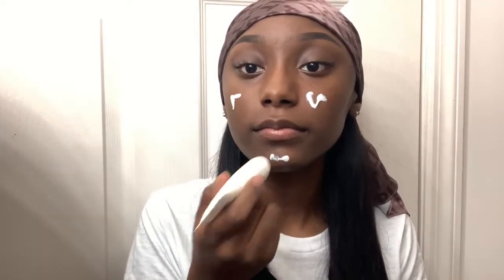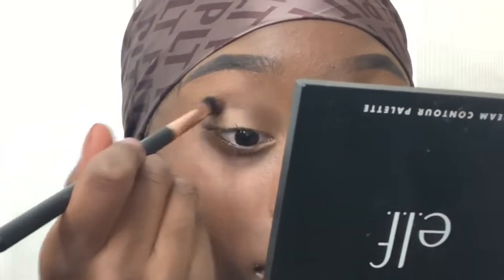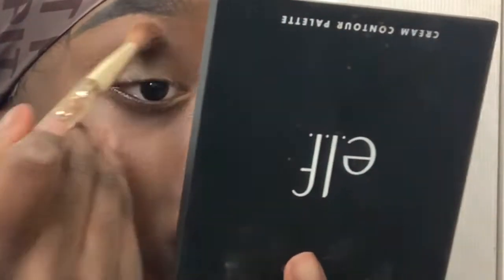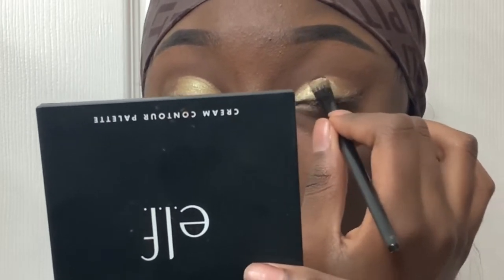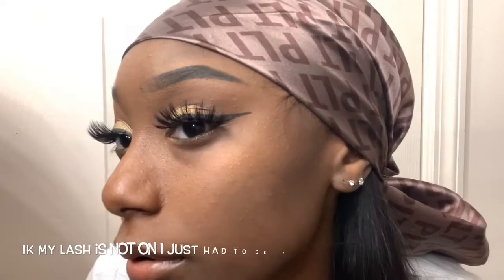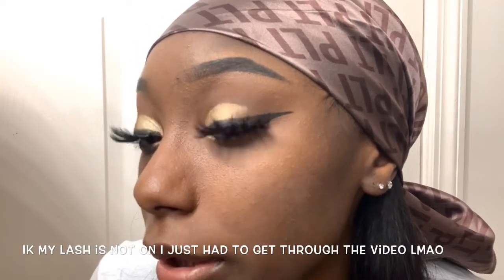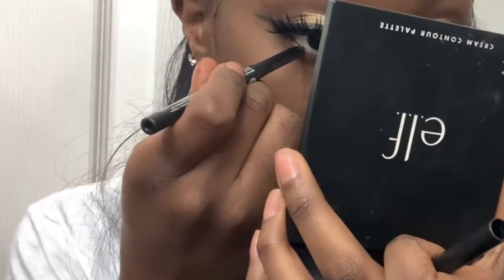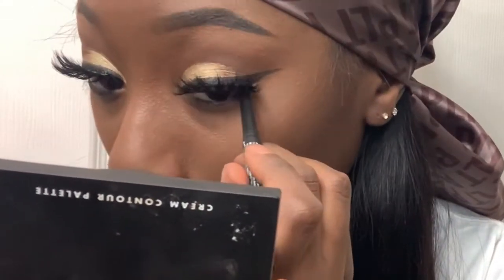CHOCOLATE GLAM MAKEUP TUTORIAL: Water Proof Eyelash Glue + Drug Store Makeup + Best Bronzer for WOC!